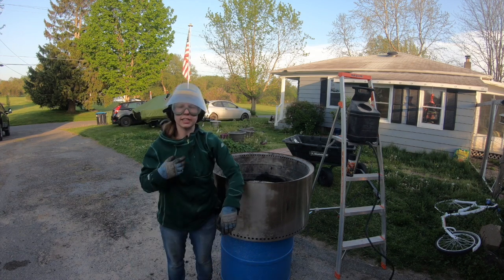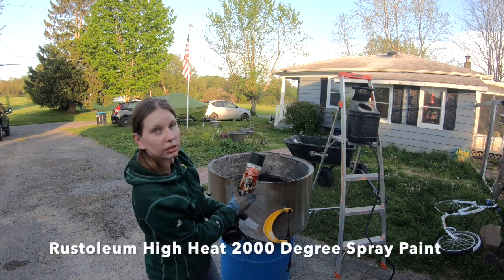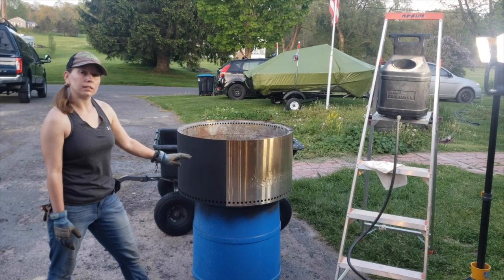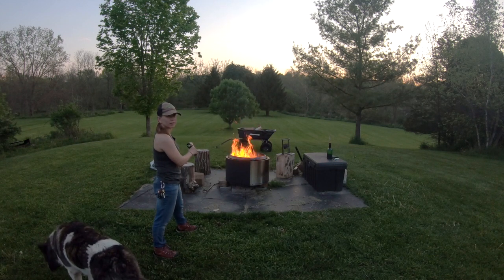Solo Stove Radiant Heat Test in Yukon - Make your stove burn hotter!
We tested if painting your solo stove black will make it radiate more heat.

Update: As many comments have pointed out, we should not have used an IR thermometer.  We're planning to redo the test, but we can subjectively state that the stove burns differently on the black side, and standing next to the stove, we're noticeably warmer on the black side.  We will redo this test soon and measure the temperature with a contact thermometer a few feet away from the stove on both sides.

Half of the Yukon was sand blasted, cleaned with acetone, and painted with Rustoleum High Temp 2000 Degree Paint
I made a fire in the Yukon and tested the radiant heat on the painted side vs the original.
Not only did the thermometer show a higher temperature on the black side, but we could feel a difference standing next to the black side, vs the stainless side.